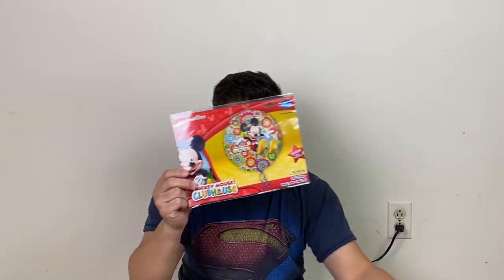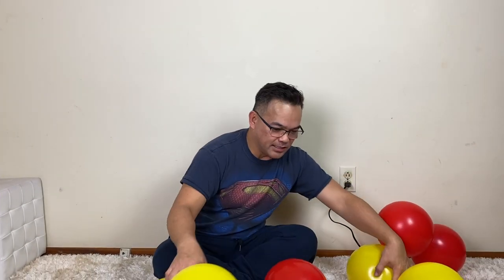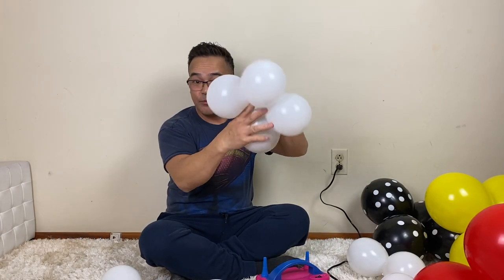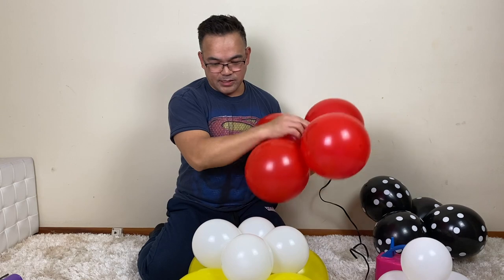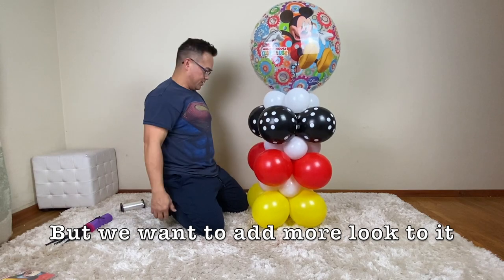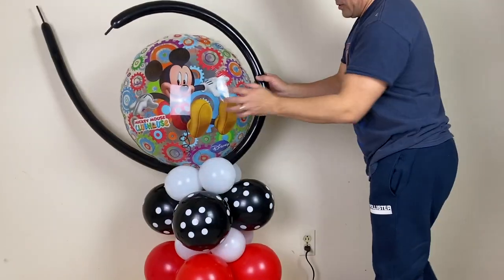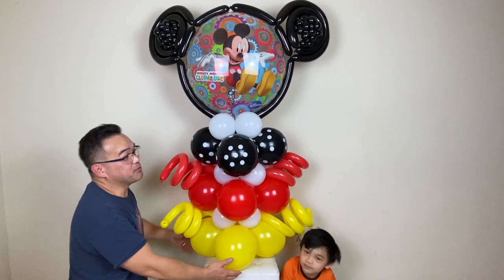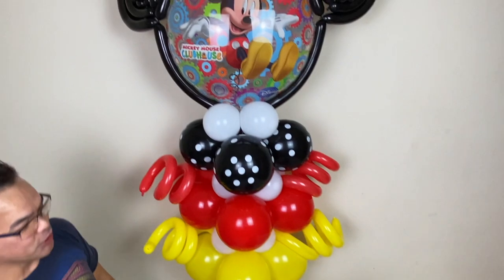DIY Mickey Mouse Clubhouse Balloon Decoration/Birthday Balloon Bouquet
Hello guys,
In this video we will show you how to make a DIY Mickey Mouse Clubhouse Birthday Balloon Decoration in 2 ways.  We have the simple and easy way and we also have the one that has more addition to it for more fancy look that surely the kids will love.
Thank you guys so so much and Have a blessed day.

Materials :
12 inches latex balloon from Amazon (Yellow, red and polka dots)
5 inches white latex balloon from Amazon
String
Balloon Glue dots
26 inches Mickey Mouse Clubhouse Clear Balloon
260Q balloons (yellow and red)

We also need :
Balloon pump electric or manual
Balloon weight

mickey mouse
balloon arch
birthday party
minnie mouse
how to
mickey mouse party
balloon bouquet
balloon column
balloon garland
mickey mouse balloon arch
mickey mouse balloon column
baby's 1st birthday balloon ideas
birthday balloon for little ones
disney balloon decoration
disney balloon ideas
arco del globo del ratón del mickey
ideas del partido del mickey mouse
tutorial de globo de arctutorial de decoración de globo
mickey mouse backdrop diy
balloon arch tutorial
balloon garland diy
balloon arch diy,decoracion con globos,balloon centerpieces
balloon twisting
balloon decorations
disney theme
baby shower
gustavo gg
best balloon how to
baby owl balloon twisting
how to do a grand bouquet
how to do a balloon surprise
balloon ideas for kids
party at home decoration ideas
birthday celebration at home tutorial
and why not balloons
1st birthday party mickey mouse theme
mickey mouse birthday party
how to put up a balloon arch
mickey mouse decoration ideas
1st birthday party ideas for boy

mickey mouse
balloon decoration ideas
minnie mouse
birthday party
balloon arch
how to
mickey mouse party
balloon decoration tutorial
balloon centerpieces
balloon decorations
balloon garland
tutorial de globo de arco
tutorial de decoración de globo
kids birthday party decorations
balloon garland diy
balloon arch diy
diy balloons
balloon column
baby shower,disney theme
balloon columns
1st birthday party mickey mouse theme
how to put up a balloon arch,mickey mouse balloon arch
1st birthday party ideas for boy
1st birthday party themes
balloon garland how to
balloon arch how to
mickey mouse balloon garland
boxywood hedge balloon garland
twinkle twinkle little star balloon
balloon blow
balloon pop
balloon blowing
blow balloon
blowing balloon
big balloon
balloon b2p
balloon popping
blowing balloons
popping balloons
nik bone
balloon column without a stand

balloon decoration
how to
balloon marque
number balloon bouquet
balloon bouquet diy
airfilled balloon bouquet
balloon garland
birthday balloons
quarantine balloons
balloon bouquet with number
how to make a balloon bouquet
balloon bouquet no glue
do it yourself balloons
foil number balloons
balloon flower bouquet
balloon garland diy
balloon garland tutorial
birthday balloon decoration
balloon how to
balloon arch
balloon wall
balloon games
balloon training
balloon bouquet without helium
balloon bouquet 30th birthday
30th birthday balloon bouquet